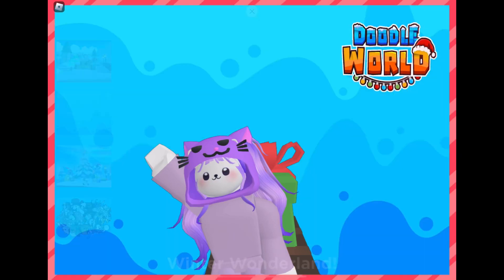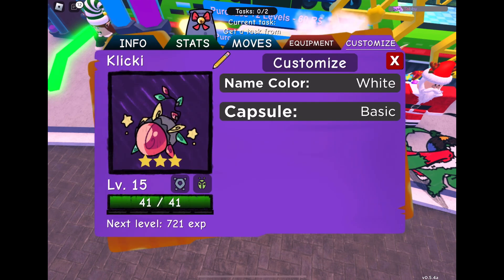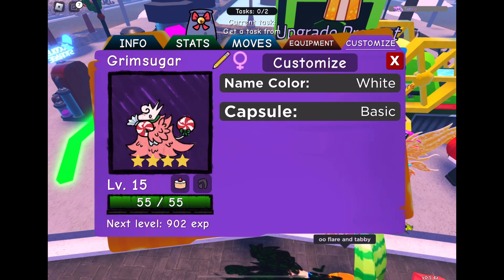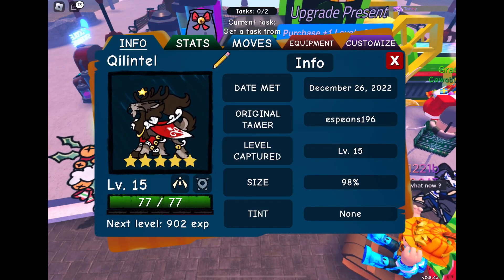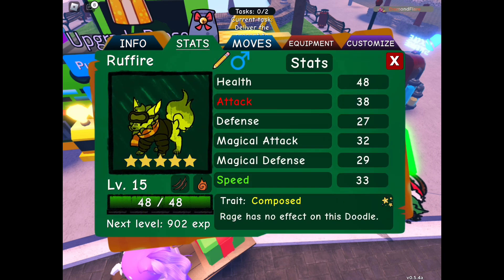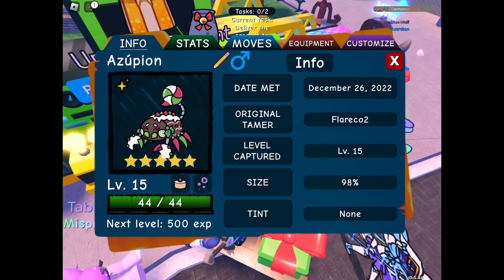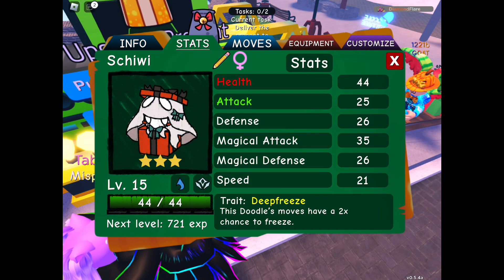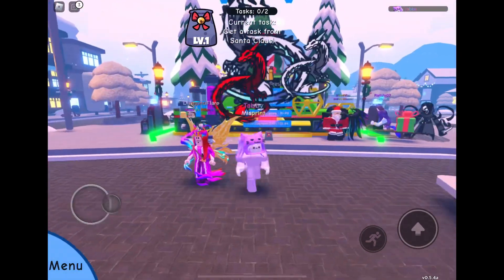How LUCKY can we get opening 80 TIER 6 winter gifts!? [Doodle World Christmas event]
We got carried way and opened 80 gifts so you don’t have to